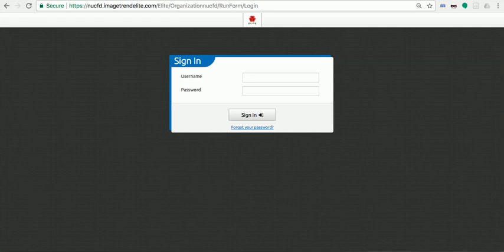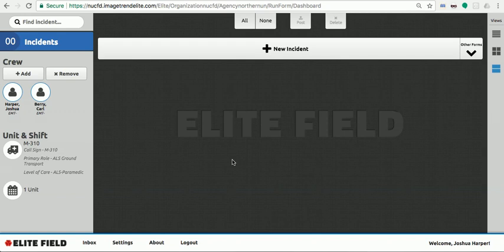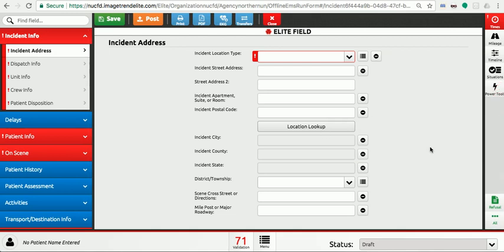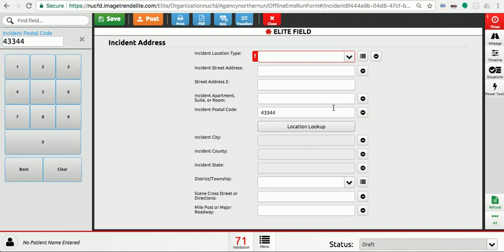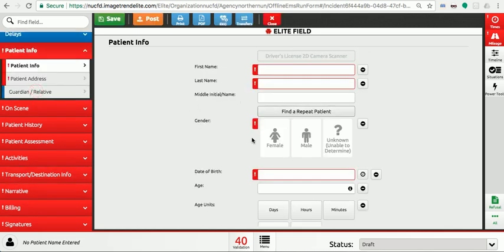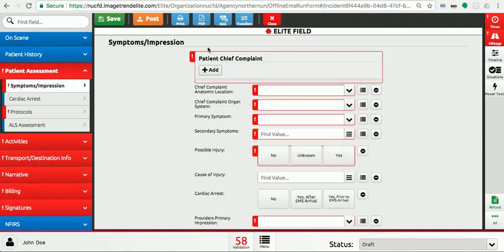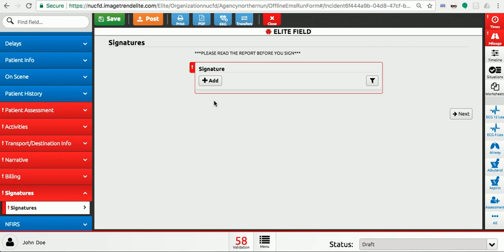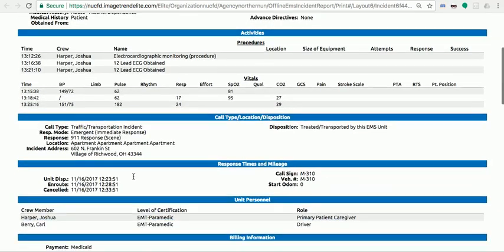ImageTrend Elite Field Intro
Intro to NUCFD's new Imagetrend Reporting Suite. This video is an intro to the Elite Field App.